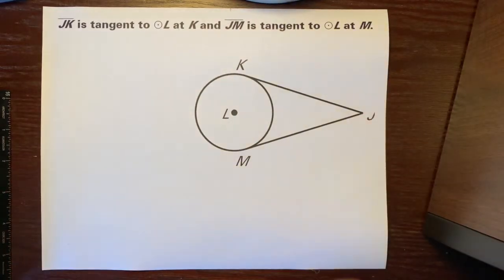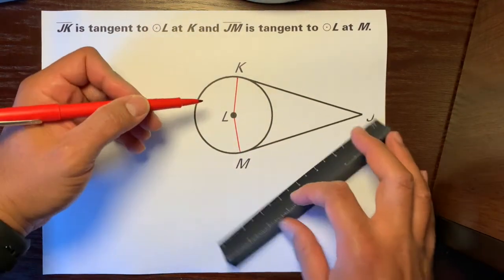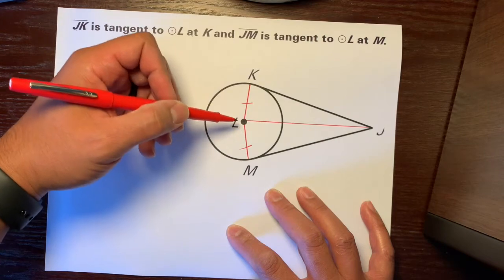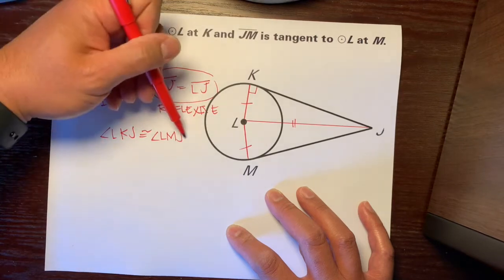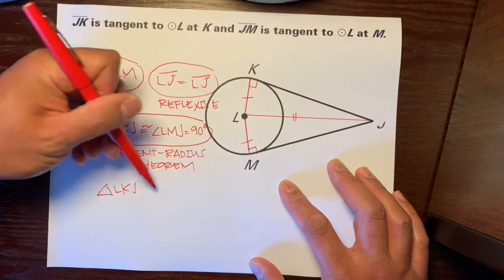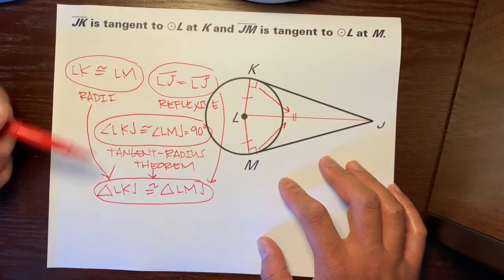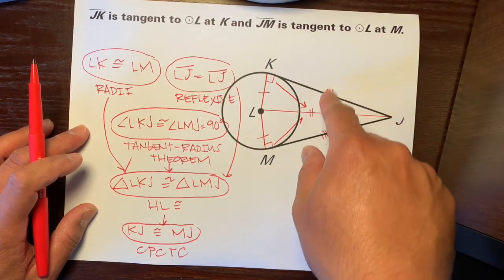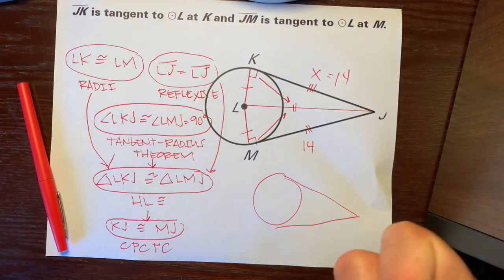Two Tangents Theorem Proof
This will show you what is true about two tangents that intersect each other.